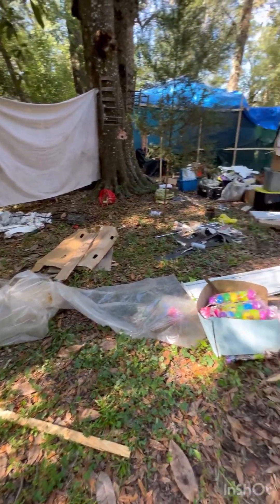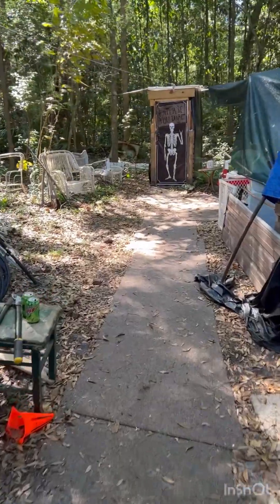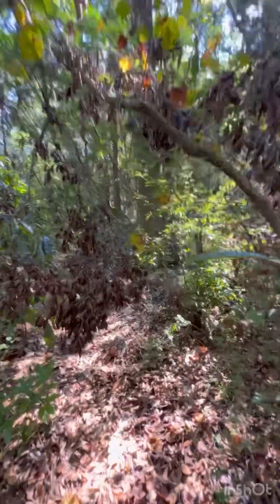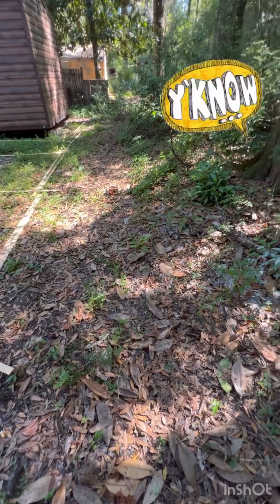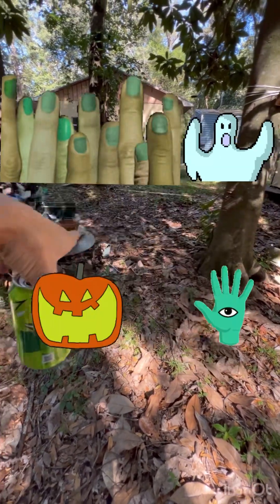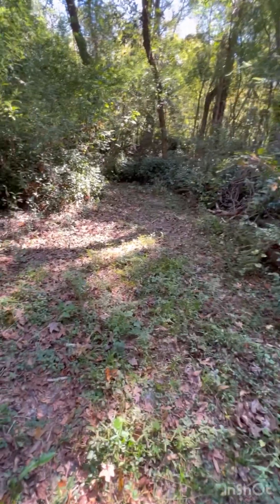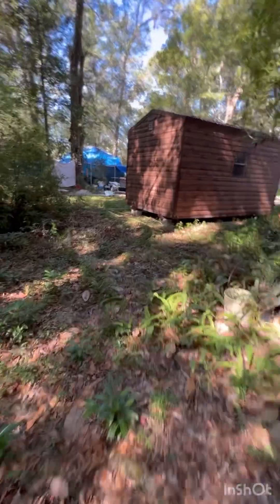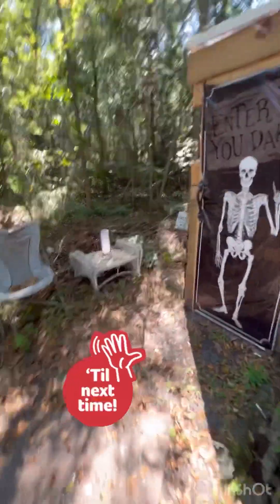Working On The Haunted Trail For Next Halloween 🎃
Halloween is over this year 2023,
So … what am I doing now?
Building a haunted trail for next year!